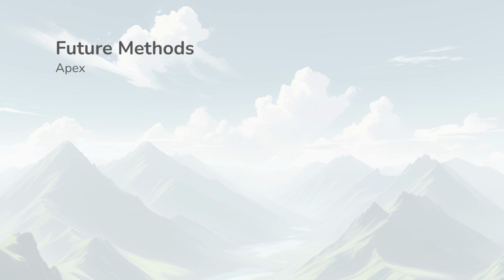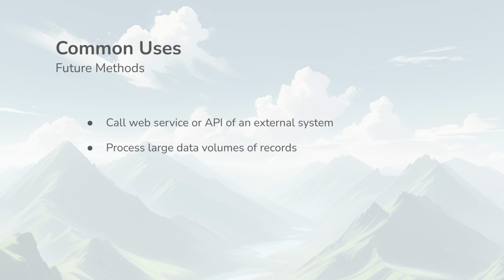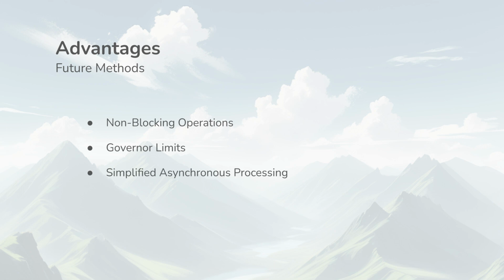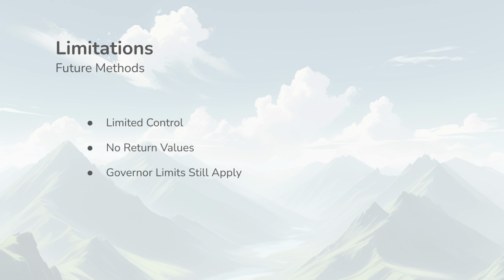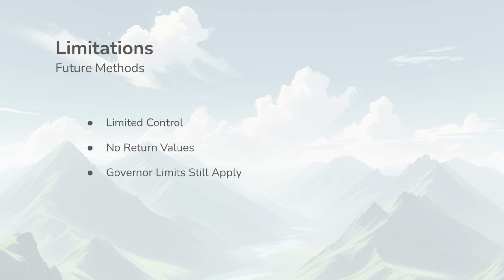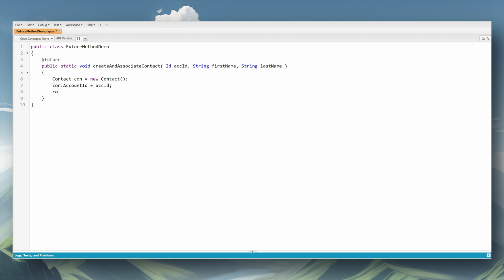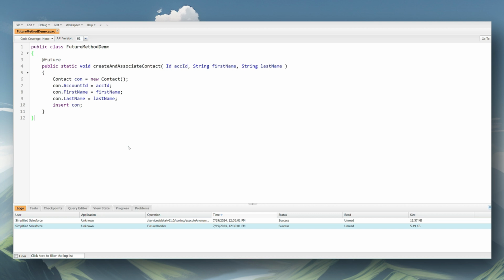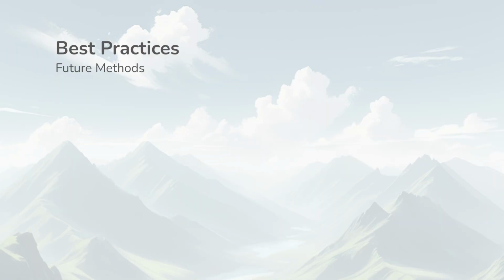Asynchronous Apex in Salesforce | Future Methods | @future annotation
What are future methods in Salesforce apex?
What is a future method?
How to write or implement future method in apex?
How to call or execute future method?

KEY MOMENTS -
What are future methods? - 00:47
Common uses - 01:05
Advantages of future methods - 01:21
Limitations - 02:01
Example - 03:00
Best Practices - 04:30